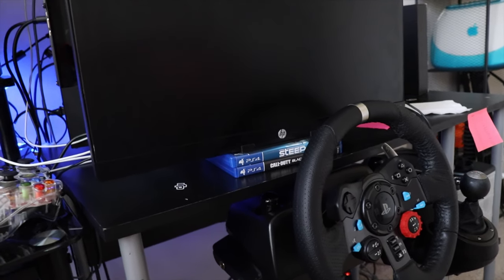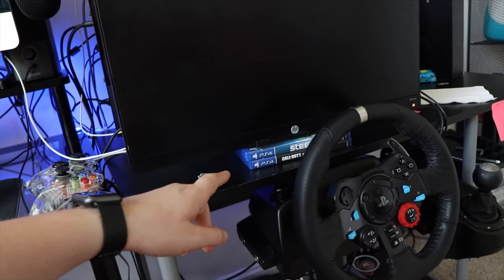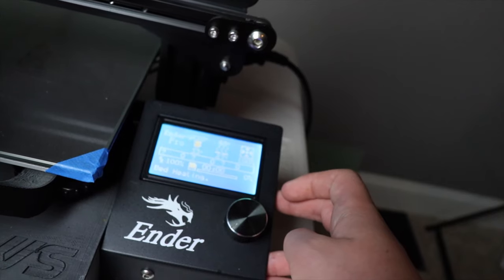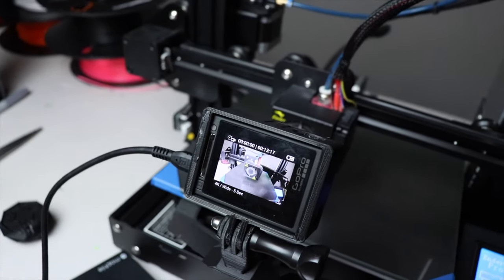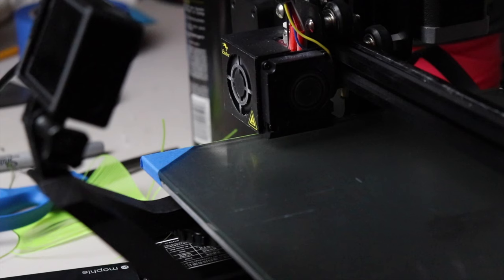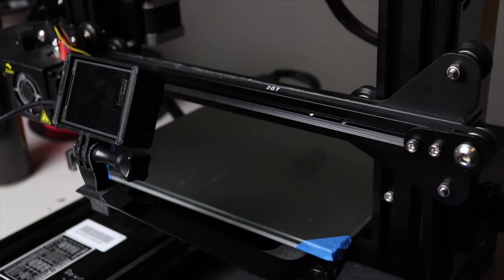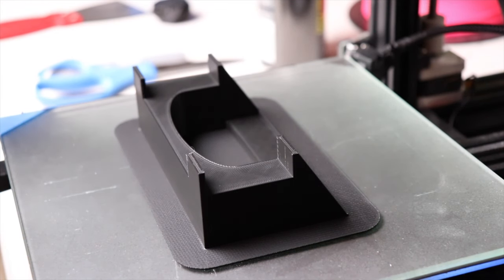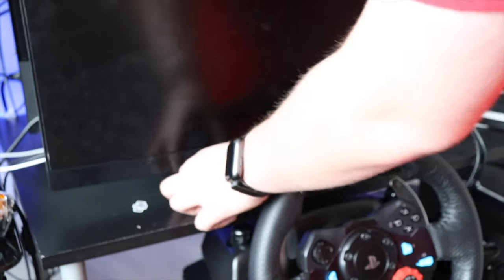3D Printing - Monitor Stand